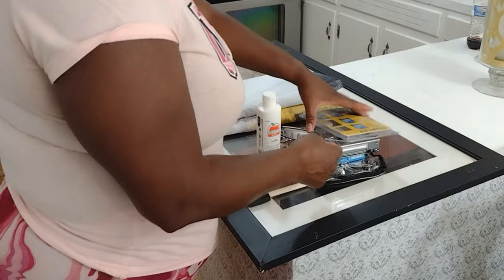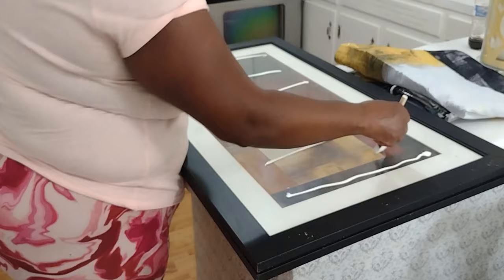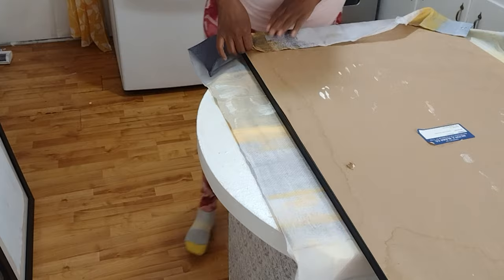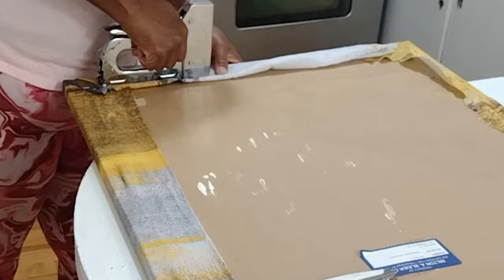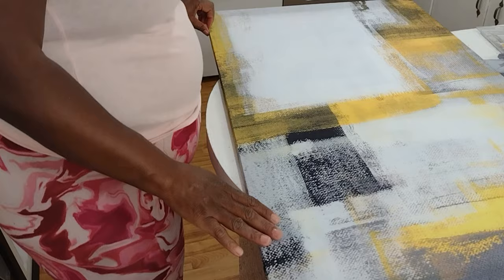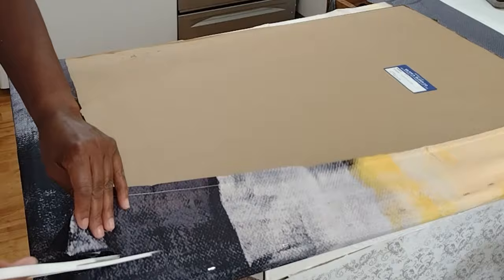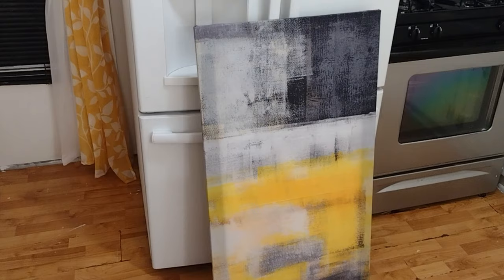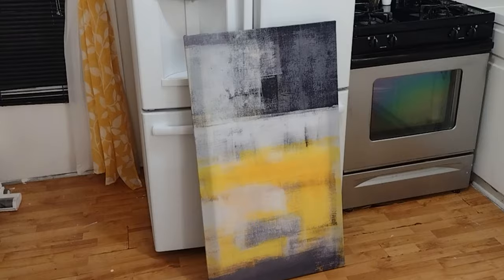✨DIY Room Decor ✨ Unique Shower Curtain Wall Art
SEE HOW I Turned Shower Curtain into GLAMOROUS Wall Art!! DIY Wall Art | DIY Hacks | DIY Shower Curtain Canvas | DIY Room Decor!! DIY Wall Decorating Ideas glamdiy wall art accessori ~ DIY Room Decorating Ideas ~ DIY Home Decorating Tip's and Idea's ~ Shower Curtain

Items Used ( 3 )
(Amazon) shower curtain
(Walmart) Apple Barrel Acrylic Paint
(Walmart) Staple Gun
(Dollar Tree) Foam paint brush

👀😳👀Modified Upload Schedule👀😳👀
We will be uploading Daily for my YEAR of Glam  - June.

Hi, I'm Glam Queen, I live in North Carolina and I share video vlogs on D. I. Y. S  Howto's, Tutorials, Do It Yourself, Home Decor, cleaning routines, organizations, lifestyle and more!

BEADPARK
BeadPark.com
BeeBeeCraft
BeeBeeCraft.com